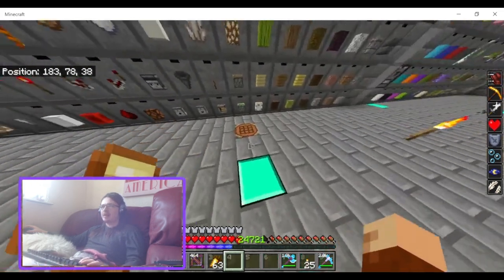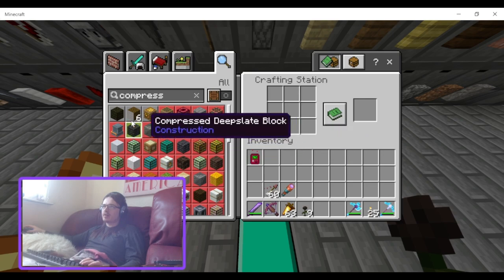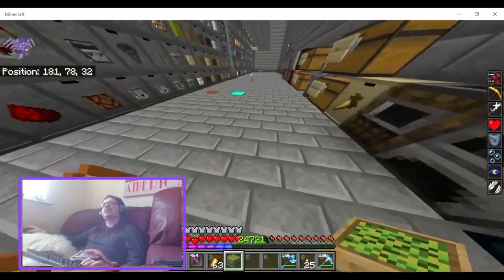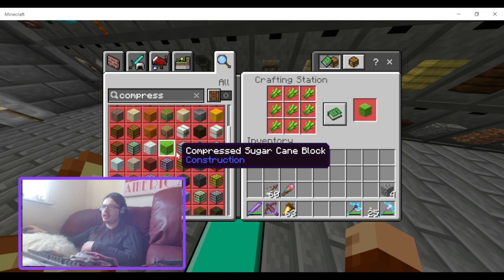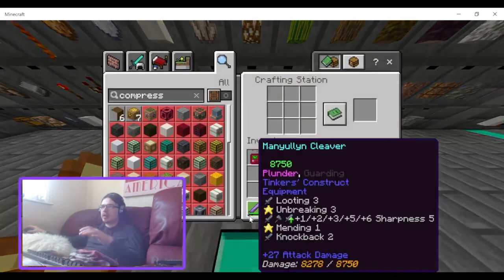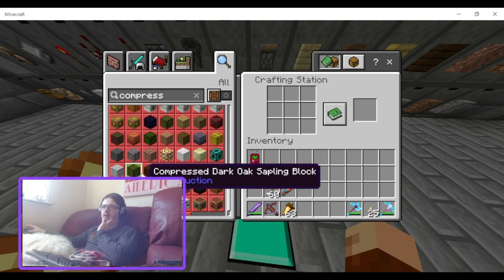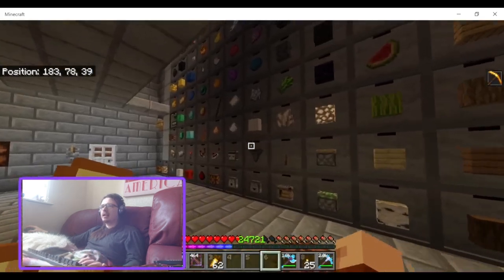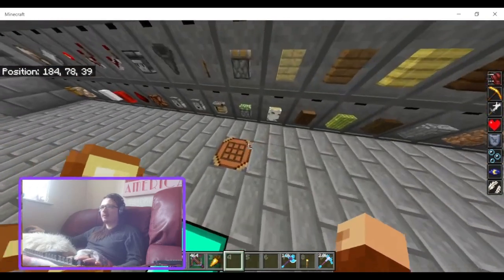Minecraft Bedrock add on update Compressed Blocks update 1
In this video I will be looking at update 1 for the compressed blocks add on from the Minecraft Marketplace